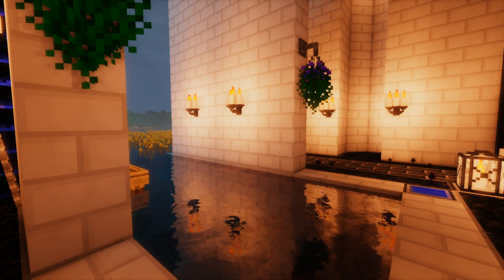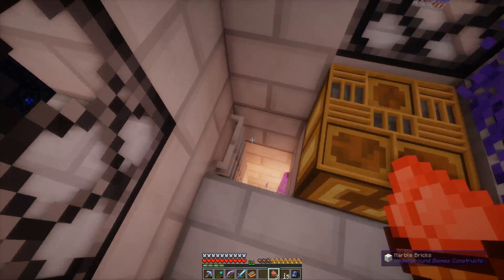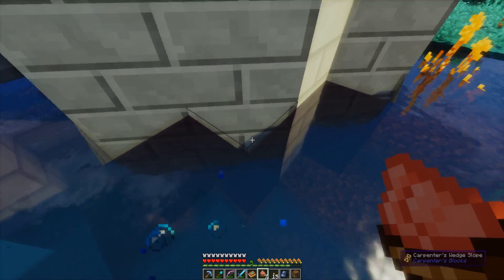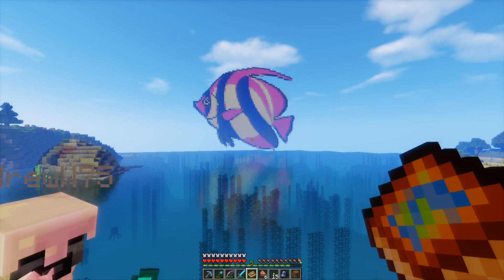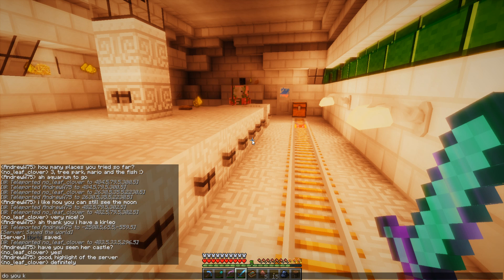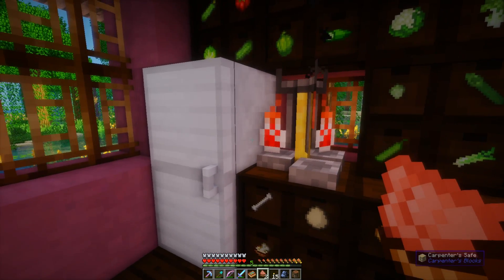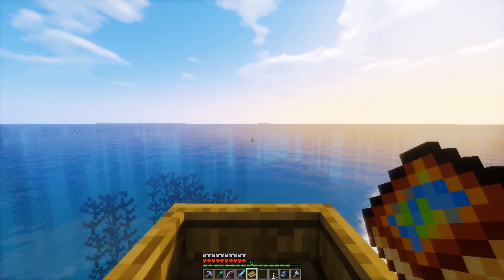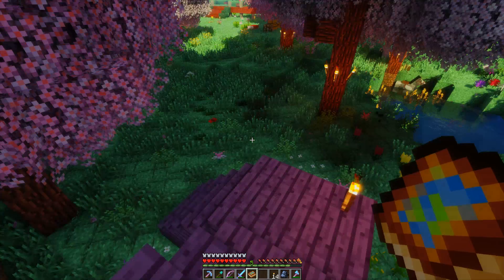Life In The Woods Renaissance - Modded Minecraft - Server Tour Part 2 - 121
Life In The Woods Renaissance is a Minecraft modpack focused on exploration, survival and creation.